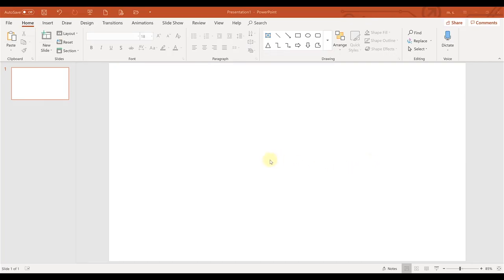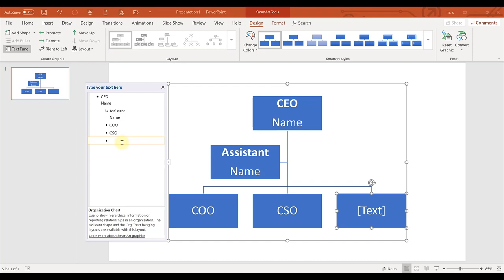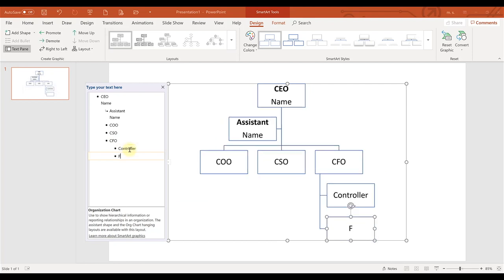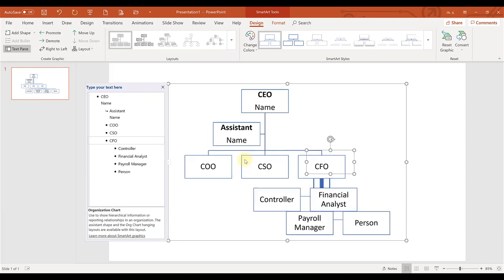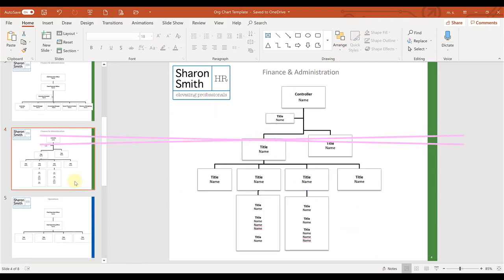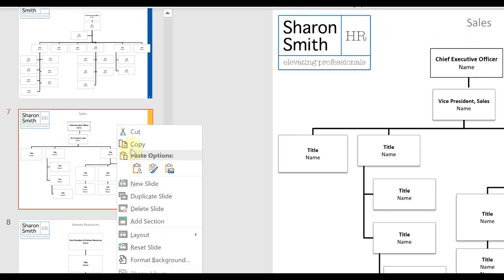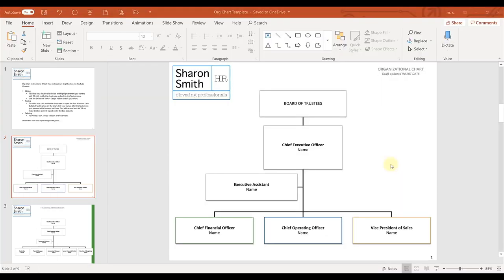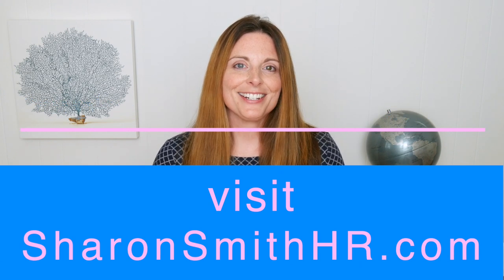Create an Org Chart in PowerPoint (FREE Organization Chart Template)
CREATE AN ORG CHART IN POWERPOINT // Learn how to create an Organizational Chart using Microsoft Office PowerPoint. Whether you need to create an org chart from scratch or if you want to learn org chart editing tips, watch this video. Add direct reports and assistants in just a few clicks. Present your organizational chart professionally in a compelling visual color coded chart.

✴  Download a free org chart template that you can use in PowerPoint, then save as a PDF.